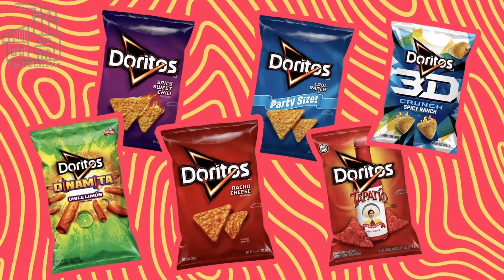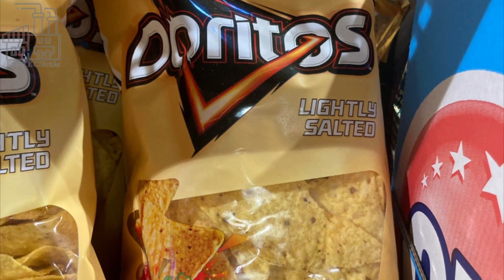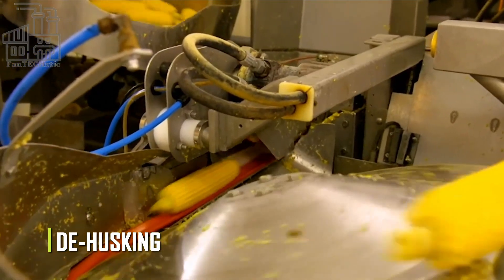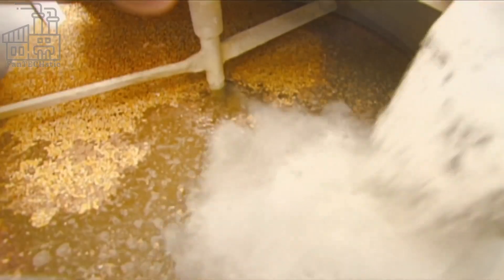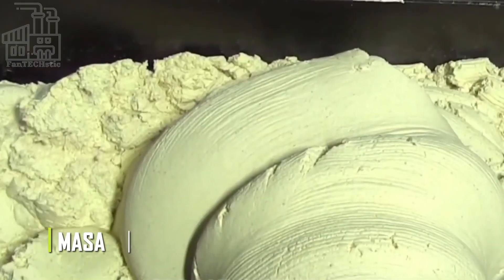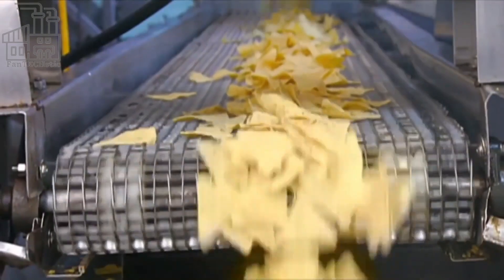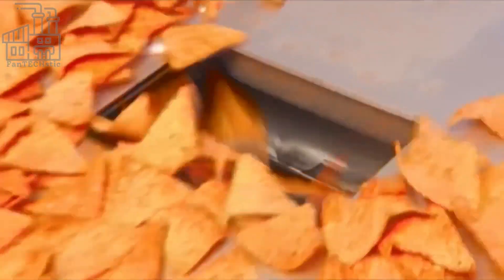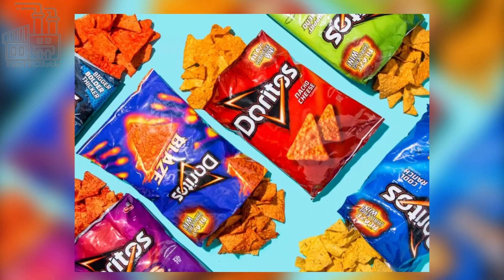Ever Wondered How Doritos Are Made?! Join us on this FanTECHstic Factory Tour!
How Doritos are made in factory! Curious about how Doritos are made in factory? Get ready to discover how Doritos are made in factory!